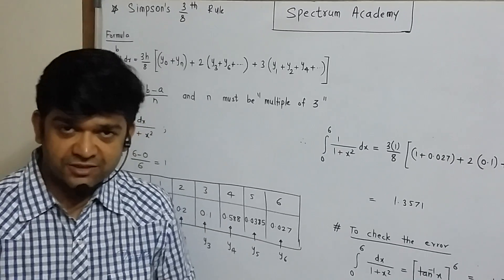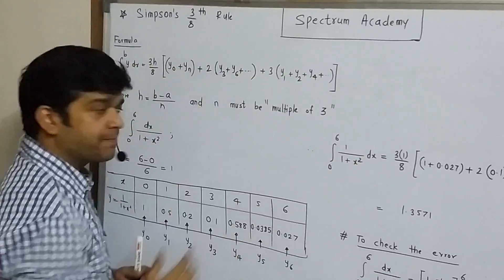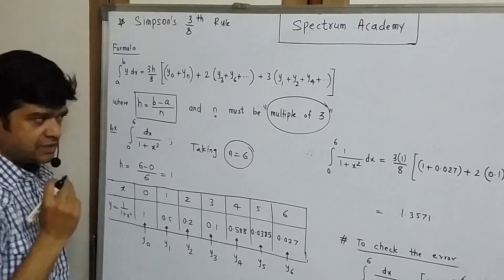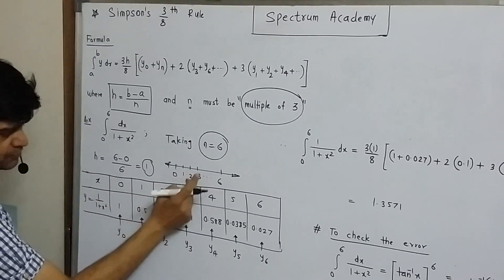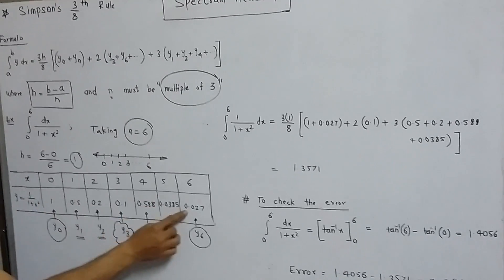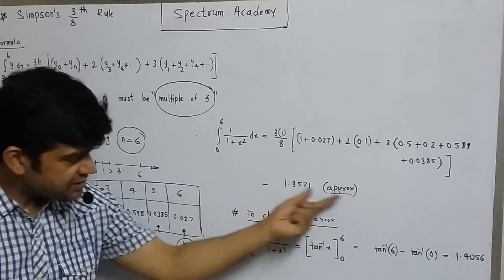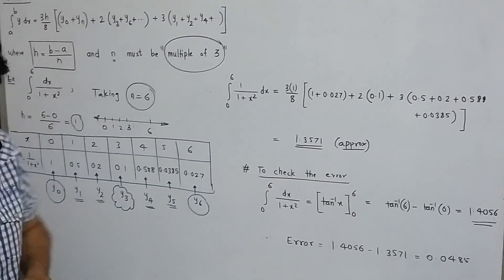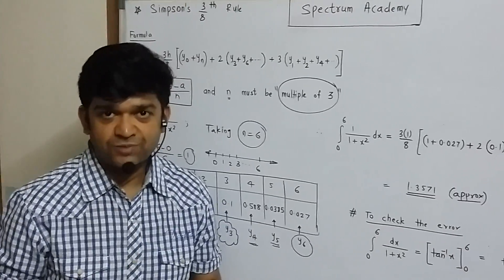Simpson's 3/8 rule| Applied maths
Prof Brijesh Mishra , an iitian himself explains simpson's 3/8 rule in very easy way.
Simpsons 3/8 rule topic is very important for semester 2 Engineering students of Mumbai University.